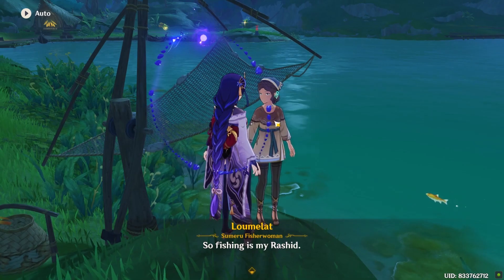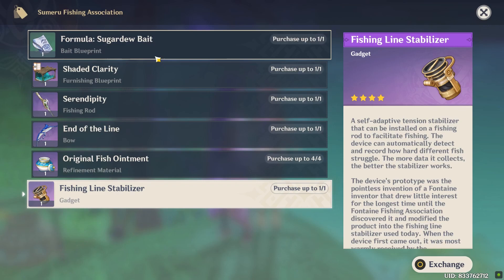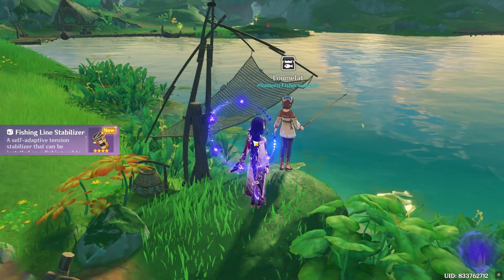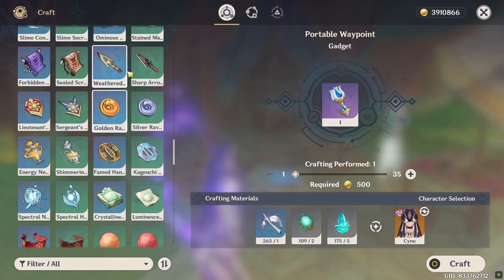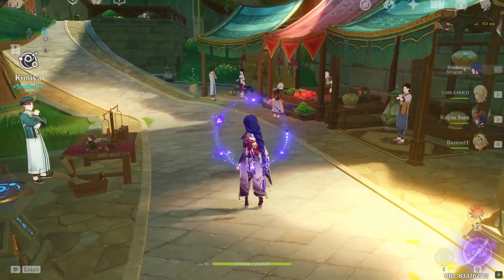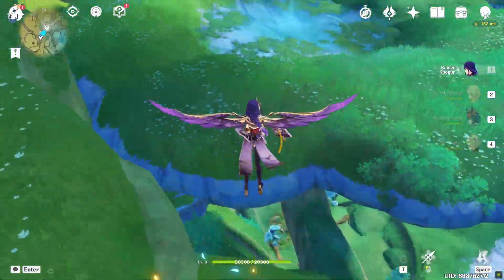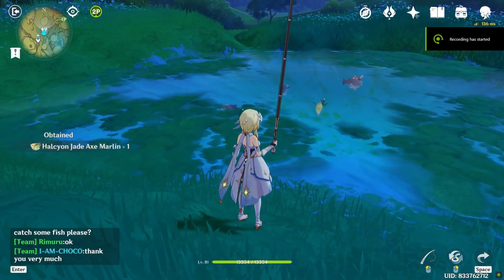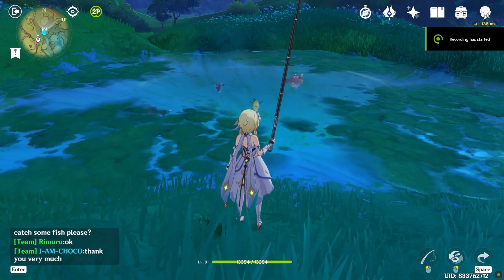How To Get Sumeru 4 Star Weapon End Of The Line